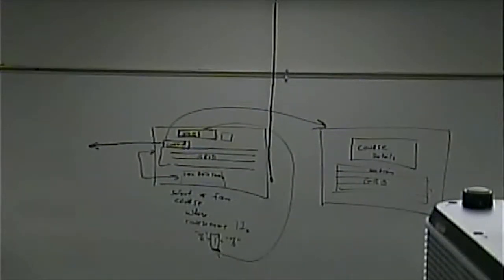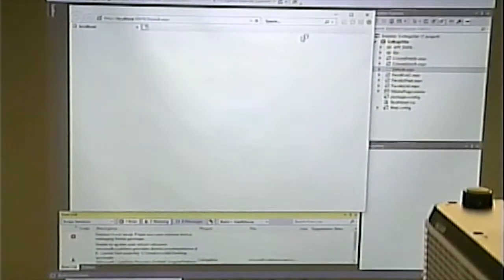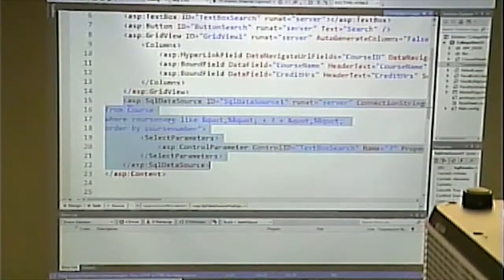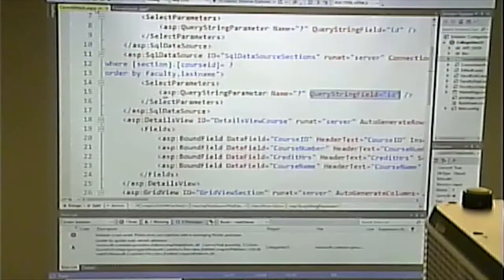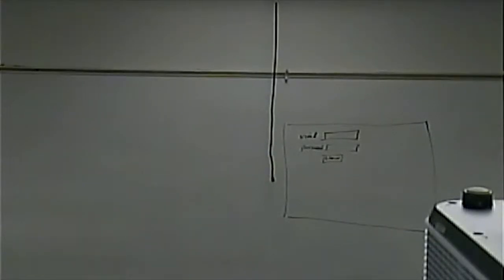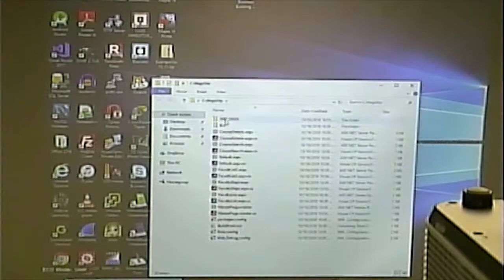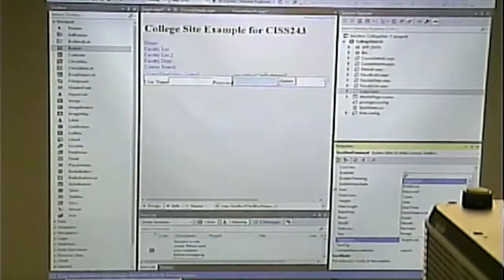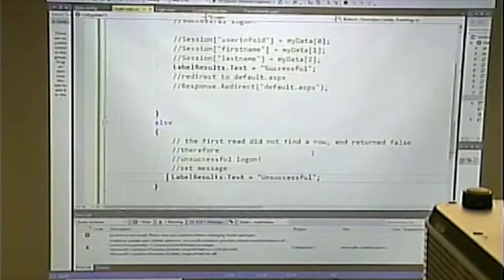CISS243 - Web Db Integration - Fall 2018 - Week 9, Lecture 1 - October 16, 2018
Passing data via querystring. Login